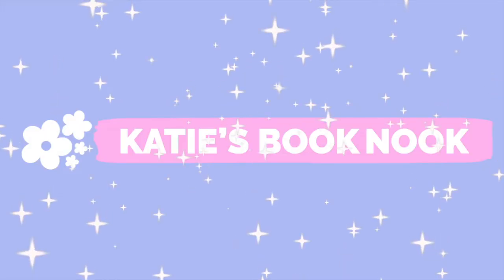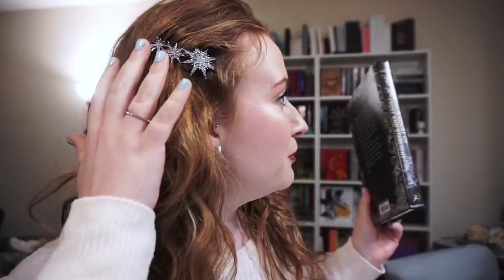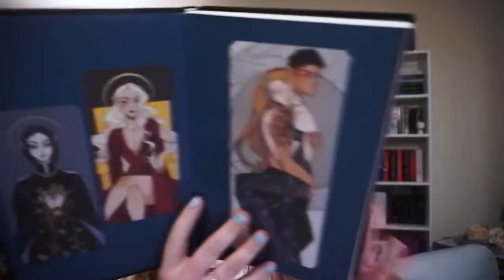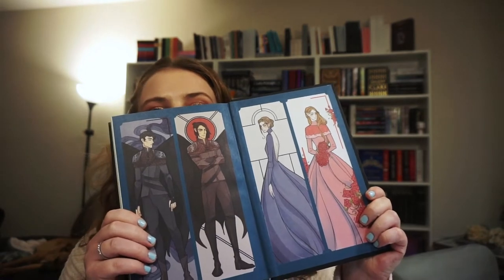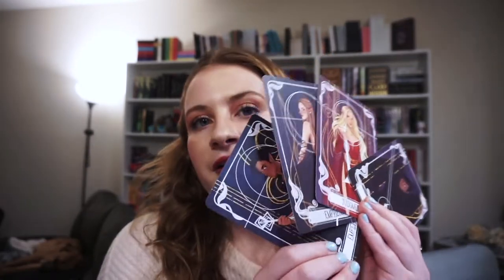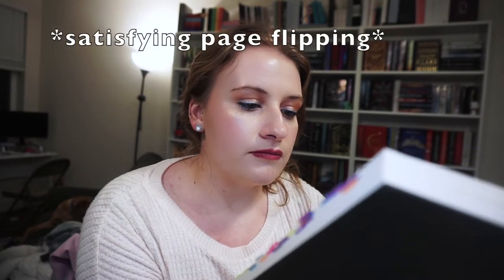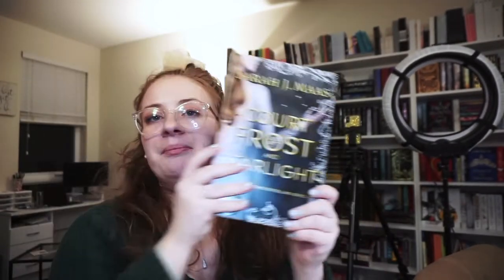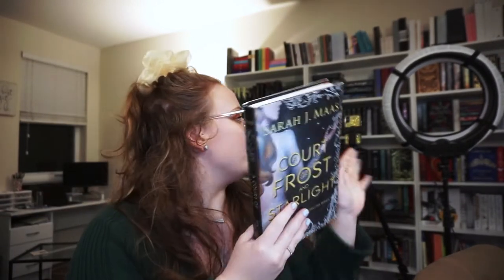A COURT OF FROST AND STARLIGHT READNG VLOG & BOOK TALK ❄️✨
⚠️SPOILERS AHEAD⚠️

Sign up using my link and get 60 days free!

🌸Amazon Wishlist